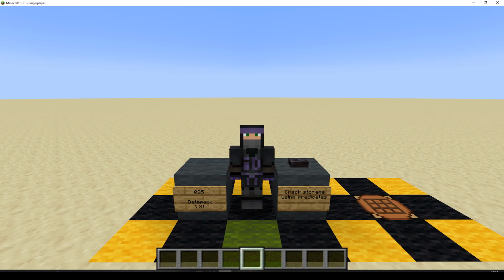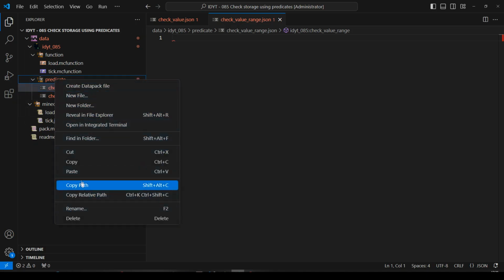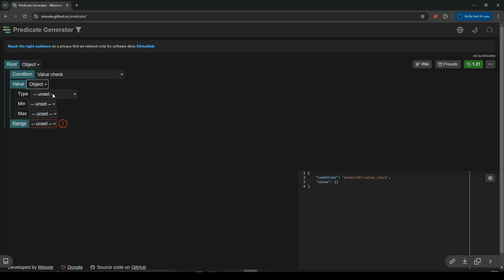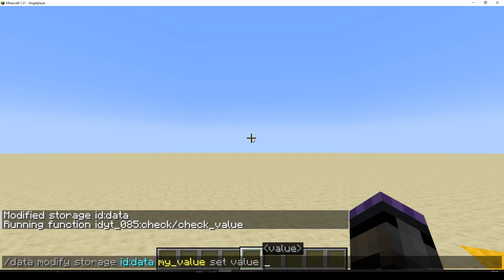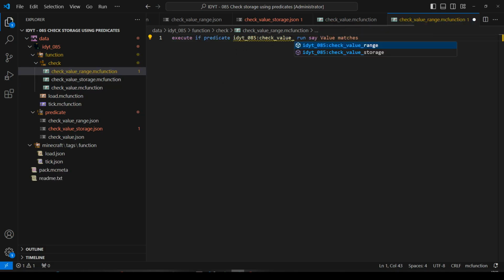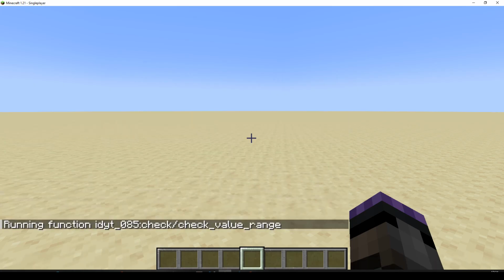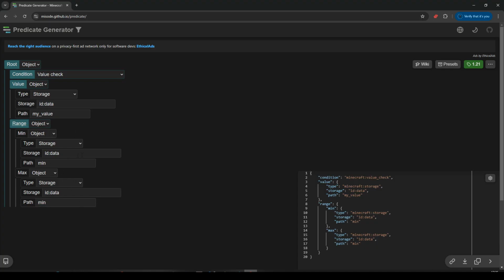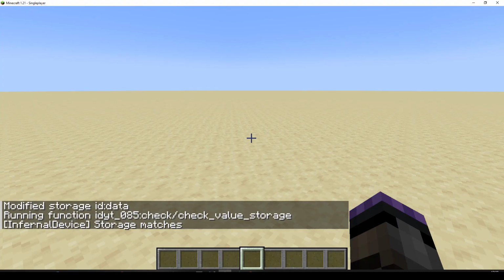085: Check storage using predicates [Minecraft 1.21 Datapack]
Ep085: Using predicates to check a value in data storage.

00:00 Intro
02:00 Predicate check_value
03:55 Predicate check_value_range
05:55 Predicate check_value_storage